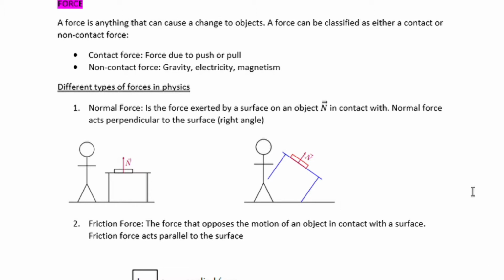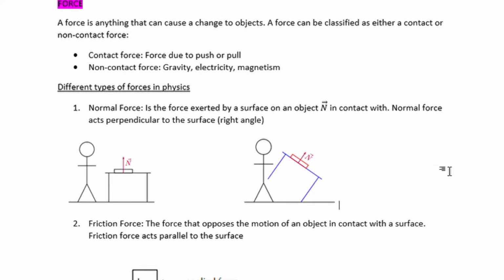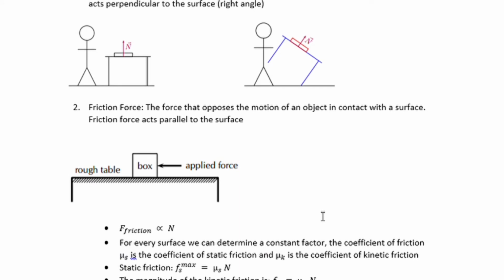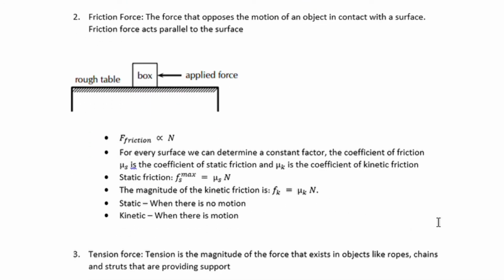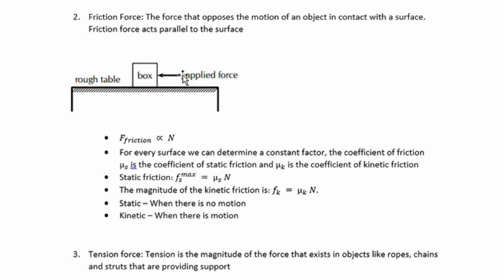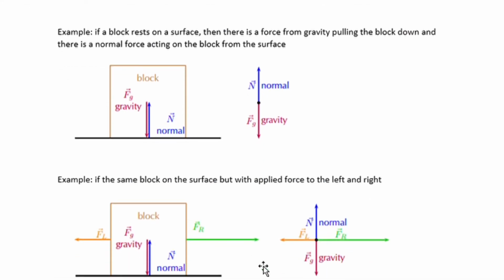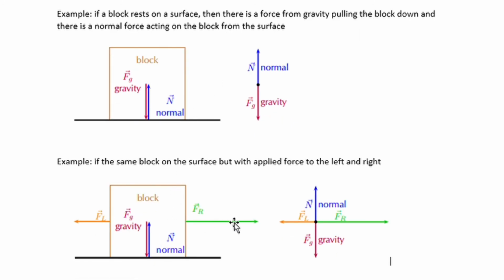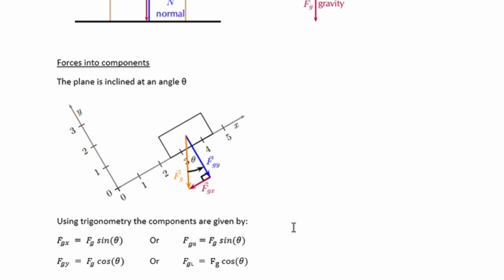What is a Force? Different types of forces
Theoretical knowledge

FORCE
A force is anything that can cause a change to objects. A force can be classified as either a contact or non-contact force:
Contact force: Force due to push or pull
Non-contact force: Gravity, electricity, magnetism

Different types of forces in physics

1. Normal Force: Is the force exerted by a surface on an object 𝑁 in contact with. Normal force
acts perpendicular to the surface (right angle)

2. Friction Force: The force that opposes the motion of an object in contact with a surface. Friction force acts parallel to the surface
 𝐹𝑓𝑟𝑖𝑐𝑡𝑖𝑜𝑛 ∝ 𝑁
 For every surface we can determine a constant factor, the coefficient of friction
μ𝑠 is the coefficient of static friction and μ𝑘 is the coefficient of kinetic friction
 Static friction: 𝑓𝑠𝑚𝑎𝑥 = μ𝑠 𝑁
 The magnitude of the kinetic friction is: 𝑓𝑘 = μ𝑘 𝑁.
 Static – When there is no motion
 Kinetic – When there is motion
3. Tension force: Tension is the magnitude of the force that exists in objects like ropes, chains and struts that are providing support

Credits Siyavula textbook

Physics

2.       Example - Vectors: Draw the following forces as vectors on the Cartesian plane originating at Origin
3.       Force vectors, 1 N, 1 N, 2 N positive y and 2 N, 2 N and 1, 5 N positive x direction. Resultant ?
5.       Calculate the vertical and horizontal components of a 550N force pulling upwards at an angle of 30•